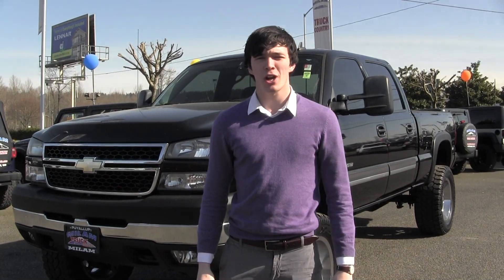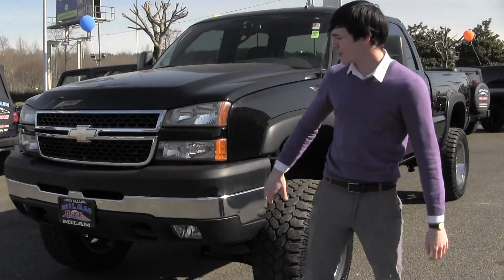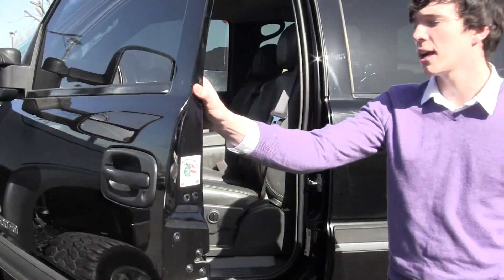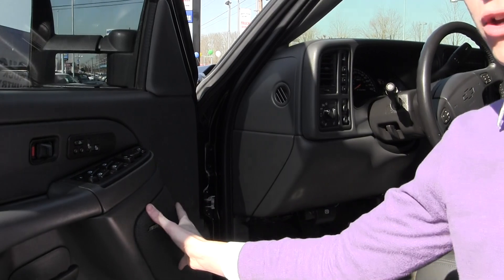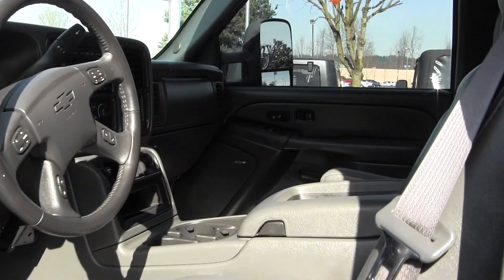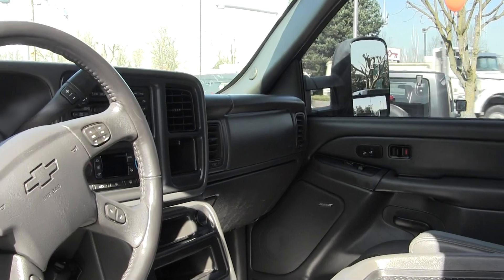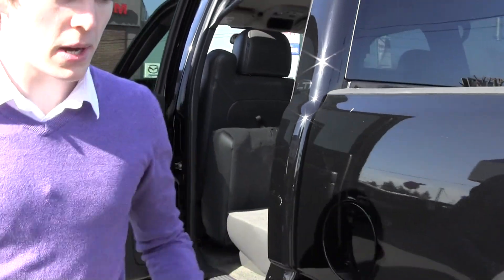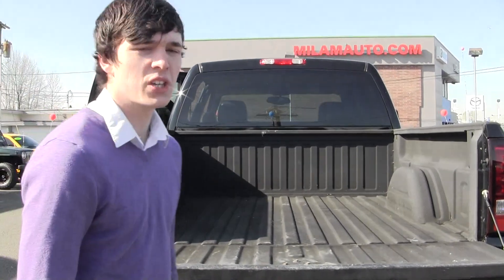Virtual Tour of a 2006 Chevy Silverado 2500 HD at Milam Truck Country in Puyallup